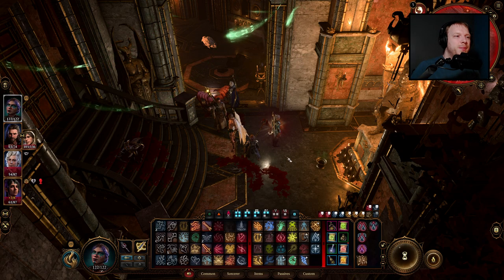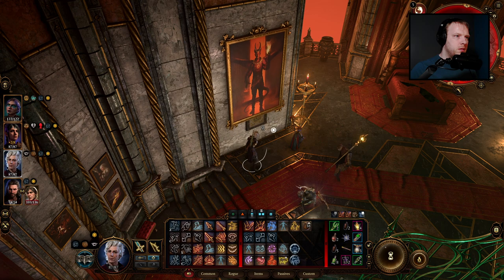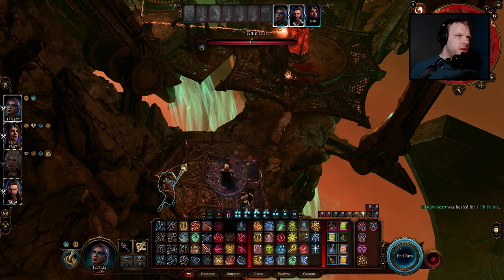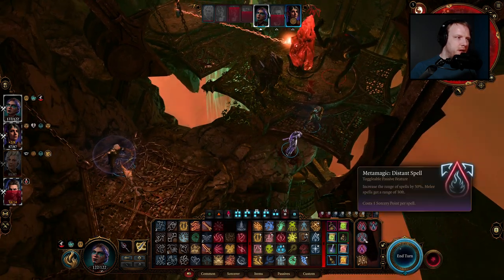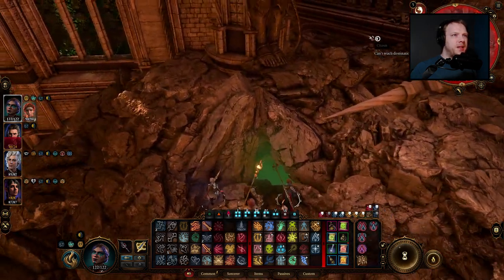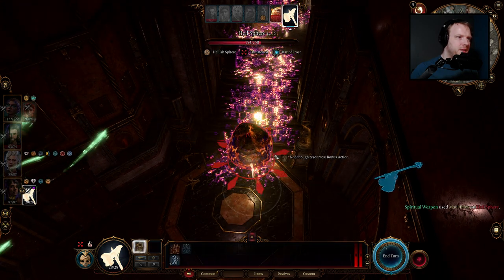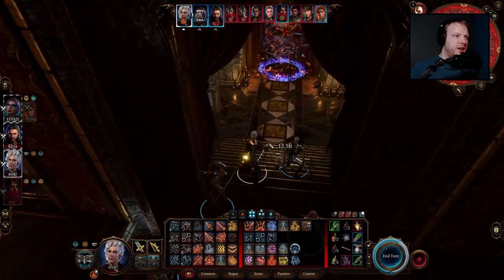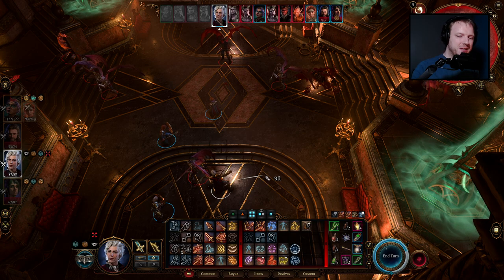Stealing From the Wrong Devil | C1S94 | Tactician | Baldur's Gate 3 5th Edition Edition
I use extra rules and limitations to get as close to that table top feel as I can, they're listed below, or you can watch my Session Zero

My extra 5th Edition Rules (subject to change is we learn how the new patch works):
- Pseudo Ironman rules; No reloading, no rerolling (Inspiration is allowed)
- No fast travel. A rune circle is required to teleport to camp.
- Shove is an attack action.
- Classes can cast class spells only.
- Initiative for all during combat.
- No ‘send to camp’. No ‘magic pockets’.
- No weighted dice rolls.
- No casting two levelled spells in one turn, e.g. bonus action healing word, main action Bless.
- No fleeing to camp.
- No Guidance in Conversations

Dungeons and Dragons 5e | Dungeons and Dragons 5th Edition | DnD5e | Baldur’s Gate 3 | RPG | Solasta | Divinity Original Sin | Pathfinder